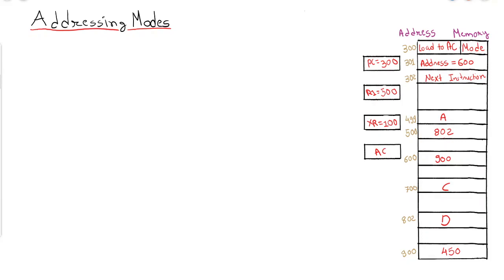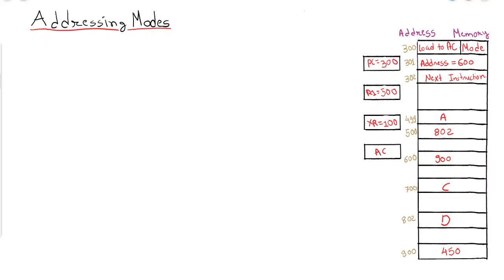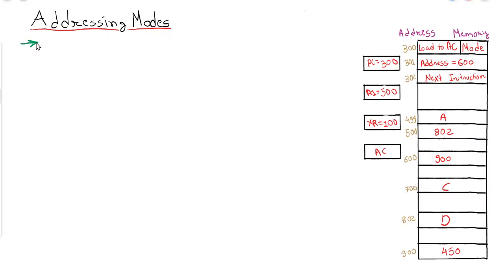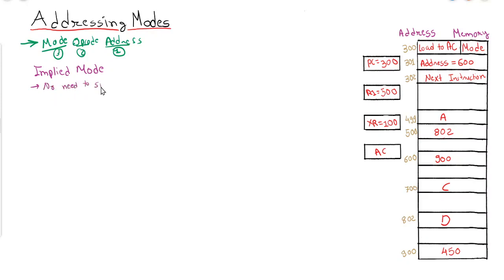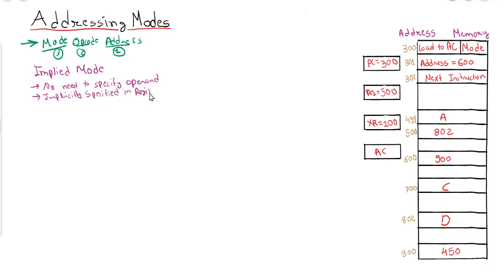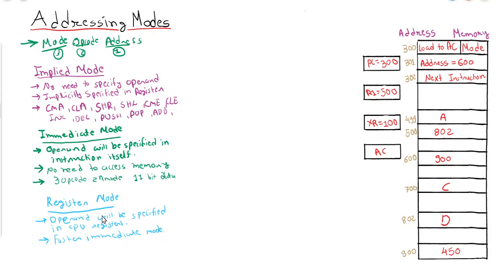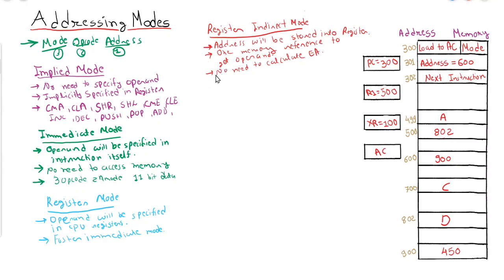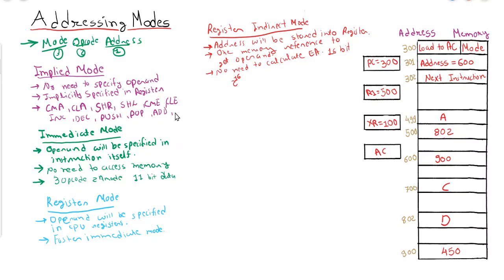GATE CSE COA Tutorial Series Ch - 8 - 6 | Addressing Modes | Implied | Immediate | Register Modes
In this tutorial there will be discussion on various fields of instructions and different addressing modes like Immediate, Implied, Register , Register Indirect.